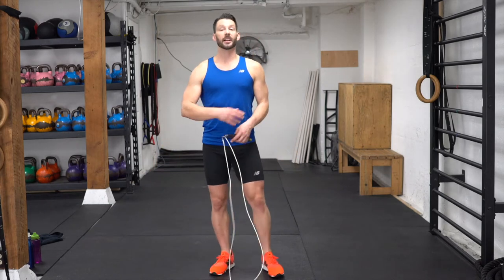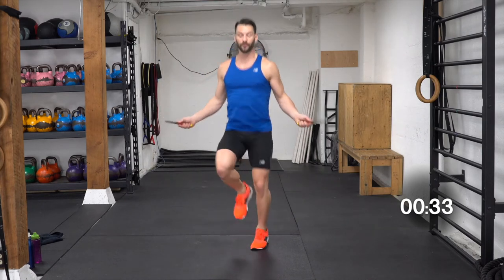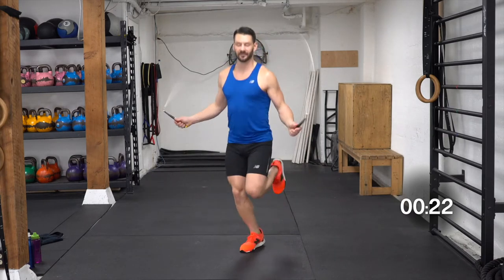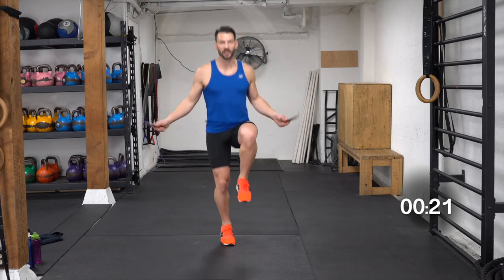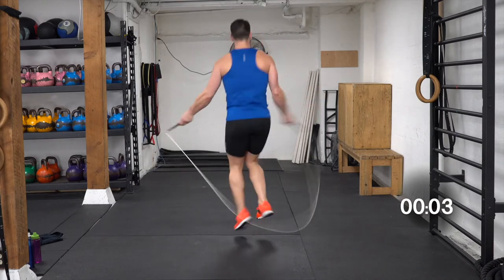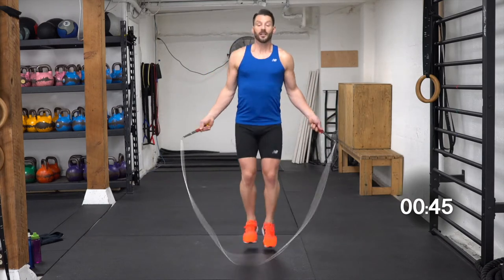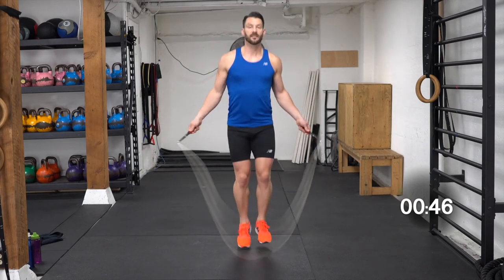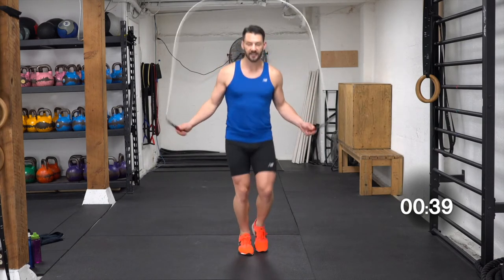Best Jump Rope Workout for Weight Loss at Home - Hiit Workout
Best jump rope workout for weight loss at home - Hiit Workout.  Welcome to day 30 of 30 in our program on How to Jump rope for beginners, intermediate and advanced. You've made it through our program by Levi James, a level 3 Buddy Lee Jump Rope instructor. Over the course of this jump rope program, you've probably gained some energy and ween some weight loss. Today we will go over an easy to follow Jump rope workout that you can do at home or anywhere you choose.

EQUIPMENT